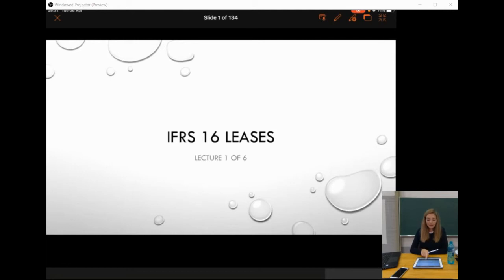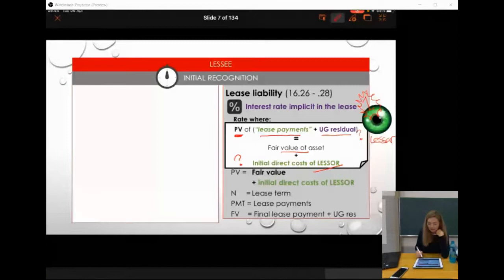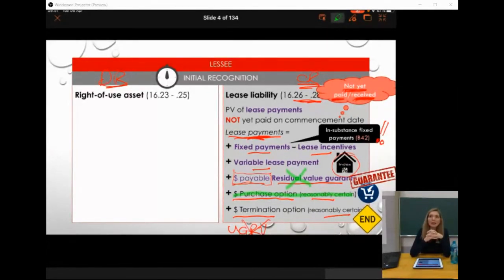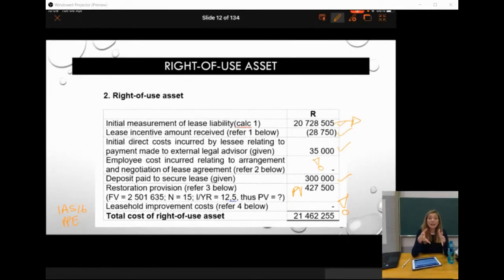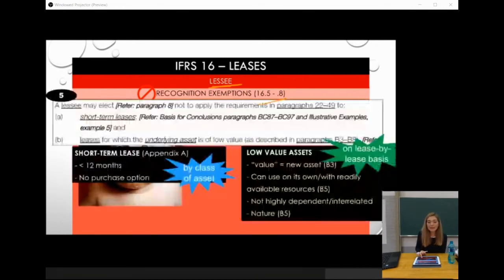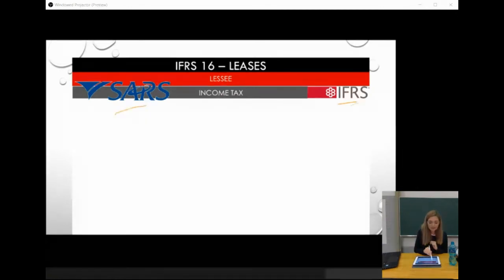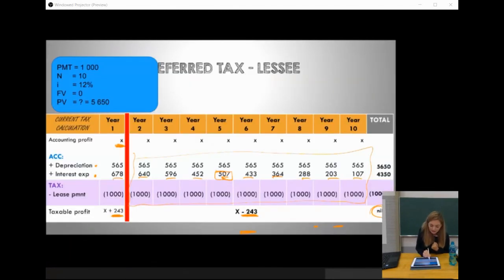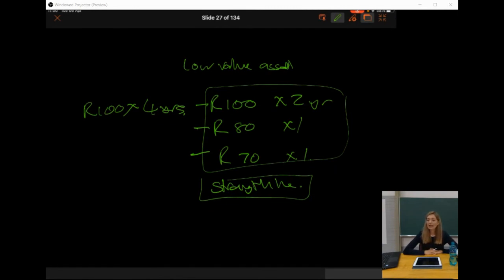IFRS 16 lecture 1 6 April